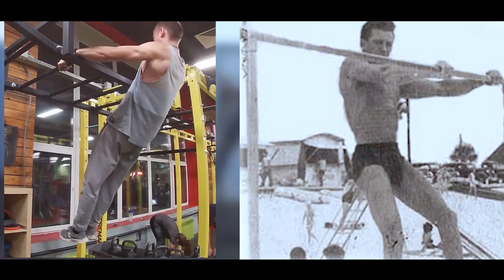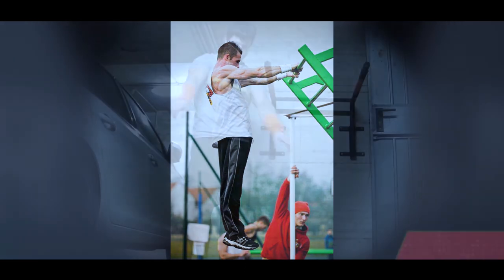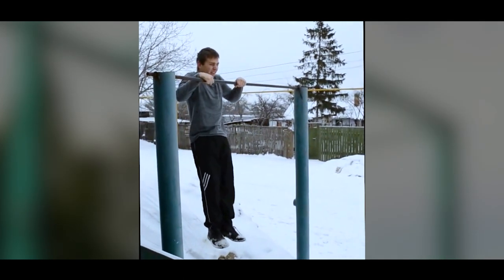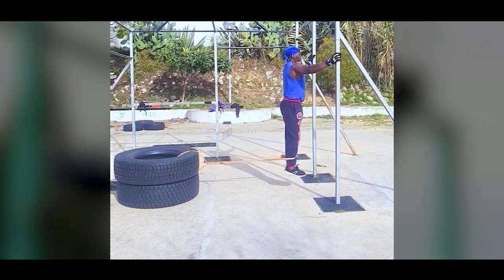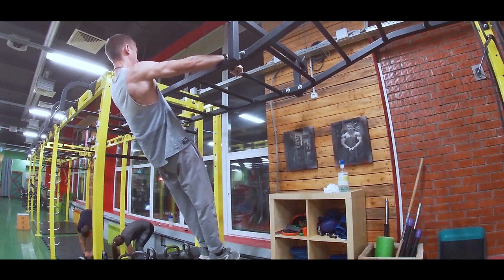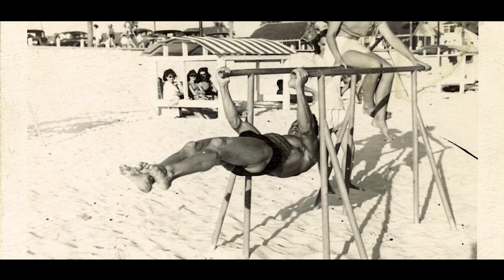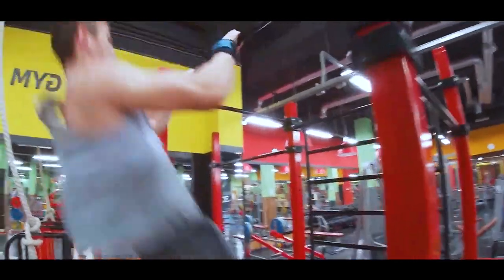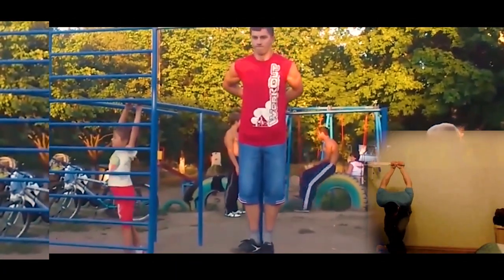Athlete Who did Impossible - by Close to Impossible (CTI)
In this video:
00:00 What is Close to impossible (CTI)
1:05 What muscles need to be strengthened for CTI
3:20 What other fitness bloggers are saying about Close to impossible
4:40 Records of Legendary Jasper Benincasa
5:55 Photo by Jasper Beninkas CTI - fake or true

Close to impossible - can it really? I will tell you the story of the Legendary Jasper Benincasa.
The element "Close to impossible" or CTI has such an ideal performance technique: first pull up and at the top point we straighten our arms, and we bend our body back from the bar. At the same time, you need to fix yourself in a position when your arms are completely straight. And the body is perpendicular to the ground.

This is what it looked like in Jasper Benincasa's old photos. But there are no legs in sight, you can rightly object. And here is another photo. The legs are visible here, but they are bent forward.

At first it may seem that Jasper has an incredibly strong grip and a secret to it. After all, you need to grip the bar so hard to lift your body forward. In addition, a large load falls on the back muscles, shoulders, ABS muscles, the whole body should be in tension, stretched like a guitar string.

The CTI element is very spectacular, Benincasa gathered people on the beach during his performances. If Jasper could even roughly fix such a pose for 1-2 seconds, then it would be incredibly powerful. But the science of physics refutes this photo, as if it is impossible.

Do you think anyone else has ever been able to pull off this trick from Jasper Benincasa?
There was a YouTube video. Here, an athlete from Ukraine performs a trick similar to Jasper's photo. But this video of the athlete was analyzed by one of the sports bloggers who exposed the fakes of performing tricks on the video. Performers slowed down the frame of the video, used a reverse shot, or managed to use an almost invisible strong thread.

The blogger who exposed the fakes explains that no matter how strong the grip is, it is impossible to do it. If an athlete with a small height and a small bodyweight tries to keep his hands straight, he may have enough strength. But if the body is held on straight arms, then the legs will inevitably lean forward.

Then the pose will be similar to the front lever element. Why does this happen and what to do? The answer is to reduce the lever in the hands, reduce the distance from the bar to the body. Try to hold on with your hands in a wide grip, or rest on your wrists. Then the legs will lean forward less. You can also try to hold the athlete's legs, then additional support is formed below and CTI is easier to perform. But with the power of CTI, you can keep it that way.

What other bloggers are saying. When performing CTI, it is difficult to find the center of mass, that is, the arms at an angle go to the center of balance - to the waist, pulling the body to the arms. This is physiologically impossible, the body does not work that way.

The more real story of these photos is that Jasper was doing body lifts on straight arms, and the photographer captured this moment, and then the newspaper journalists made loud headlines of the article that it was as if the athlete could hold the element for 3 seconds. But there is no video from those times.

Hi, you are on the channel Calisthenicsman - Bodyweight Expert

Calisthenics is bodyweight training in all conditions and at any fitness level. Watch my workout videos and build your body with strong and enduring muscles by training on the horizontal bar and parallel bars (pull ups and push ups) - change your body.

This video faithfully used materials from channels / resources, giving the content a new meaning and voicing my point of view:

Author's materials. Sources.

Kurt - Cheel
[House] SANDR - Retrofunkish (Instrumental Mix)